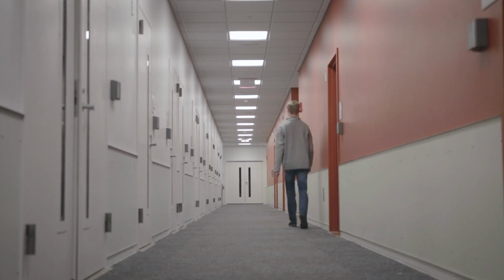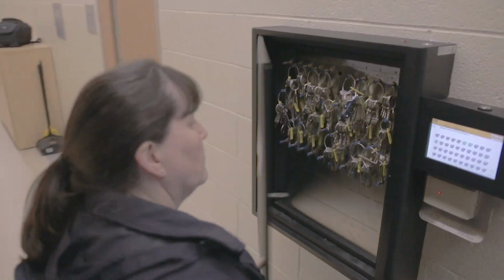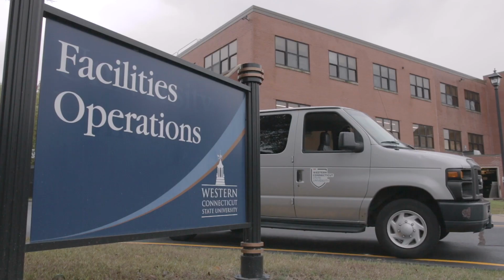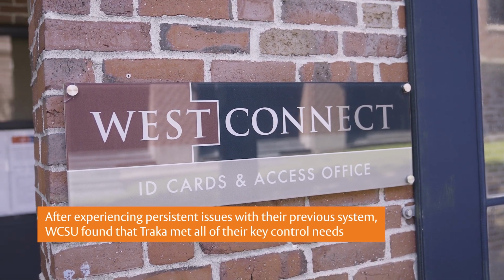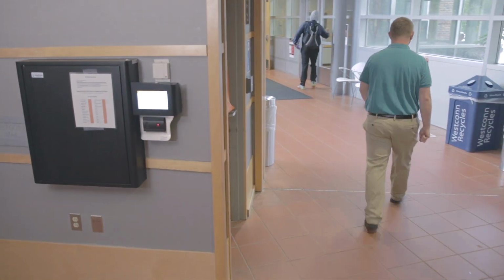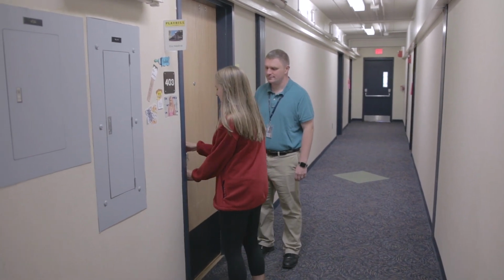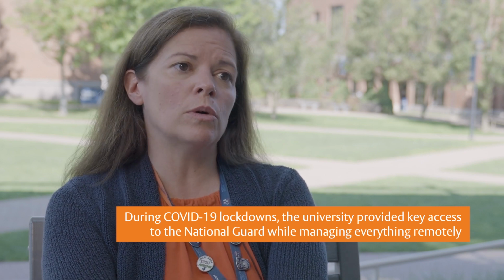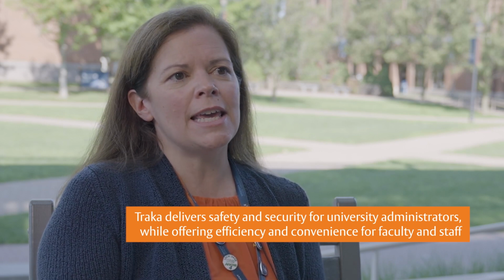Western Connecticut State University Case Study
Western Connecticut State University had been using electronic key management for many years before coming to Traka. See why they've decided to replace their old system, and why Traka has proven to be the best solution in managing 3,500 keys across two campuses.